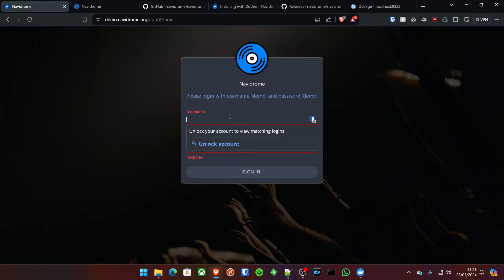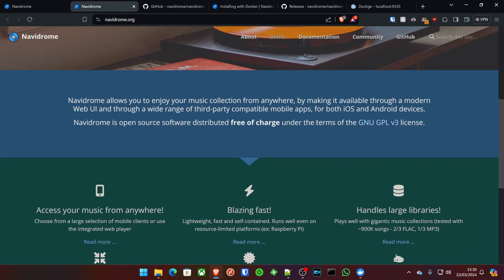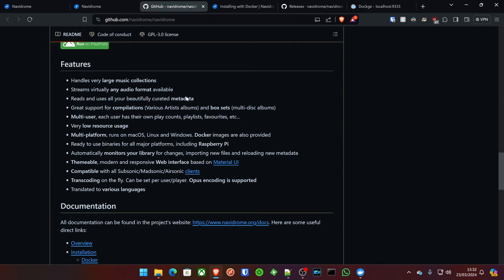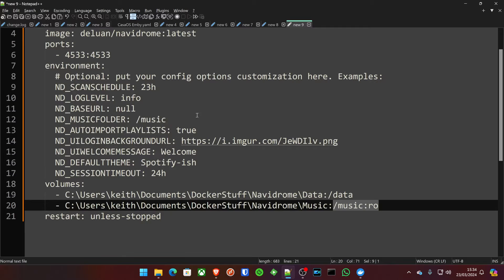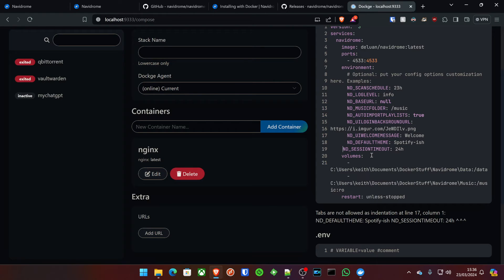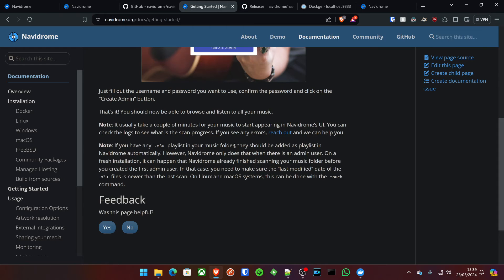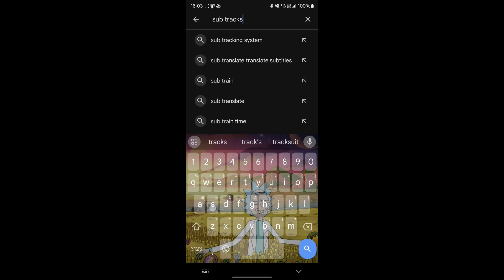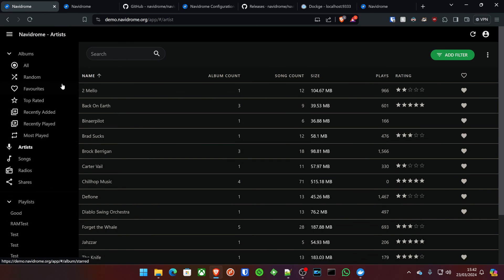Navidrome Selfhost your own music server On Docker On Windows On Dockge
Music to my subs ears! Navidrome will allow you to host your own spotify! Run your own music server!

Dockge Install Guide -

Nginx Proxy Manager -

Timecodes
0:00 intro
02:36 Github page
04:49 Compose
07:29 Deploy with Dockge
09:02 Setup Navidrome
11:53 Set Up App Subtracks

awesome self-hosted
self-hosted
server
self-management
docker
Windows
Music Server
Media Server